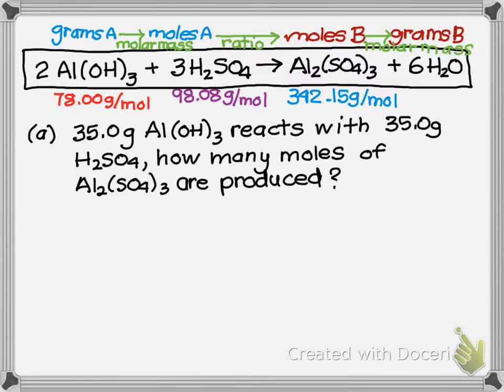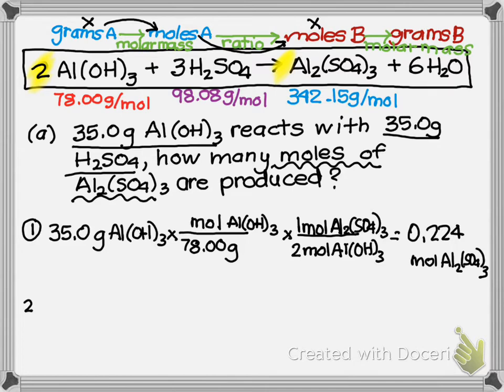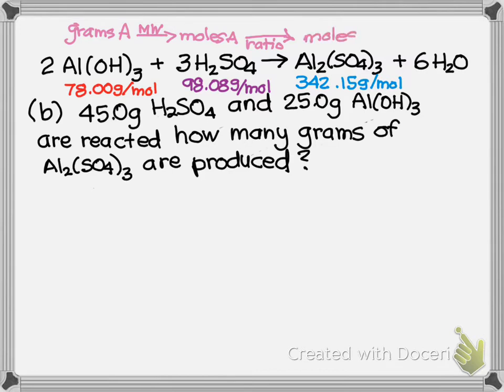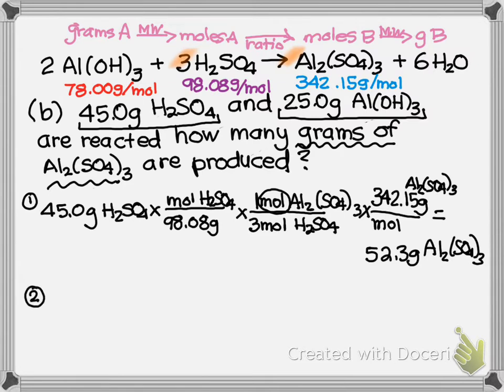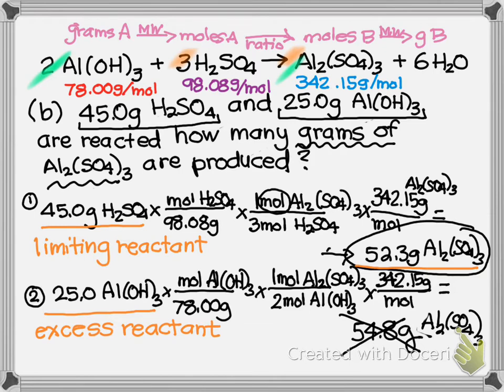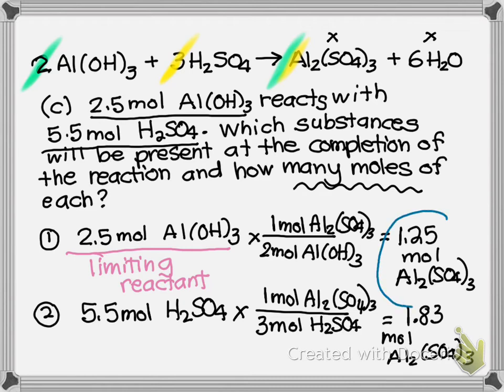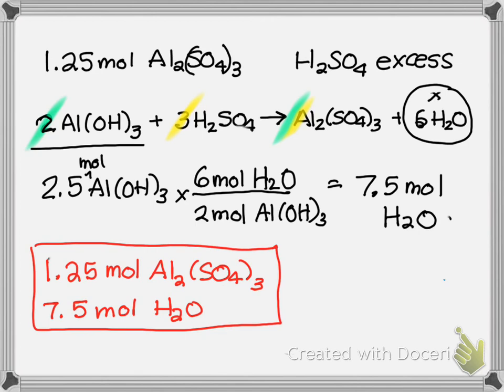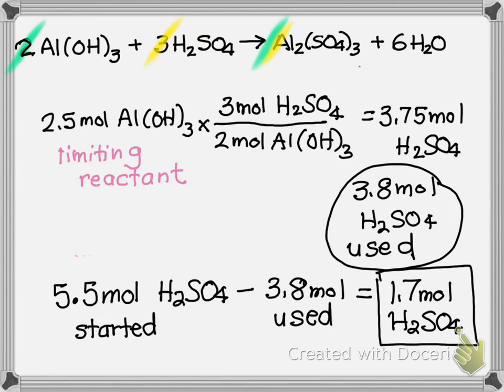Reaction Stoichiometry 1 CHM 1025C